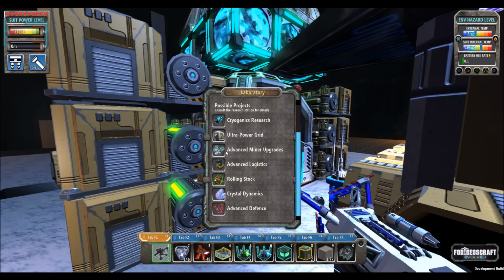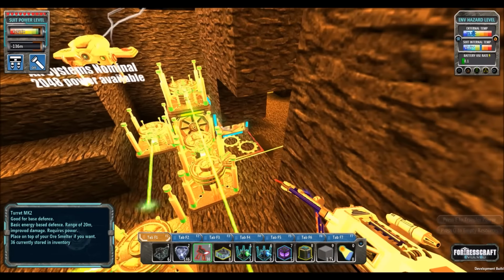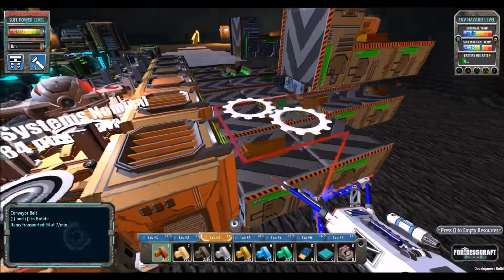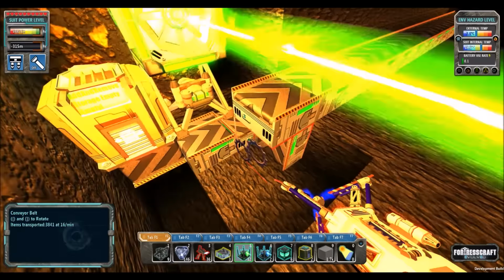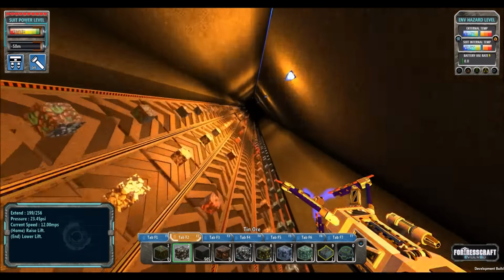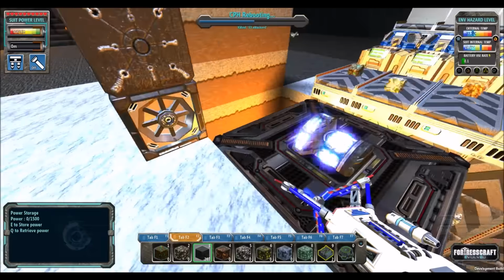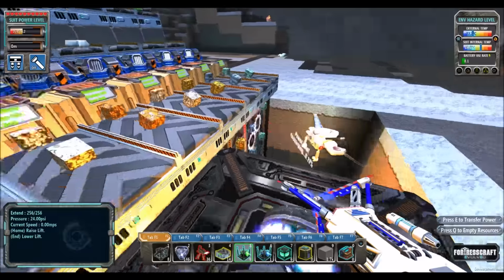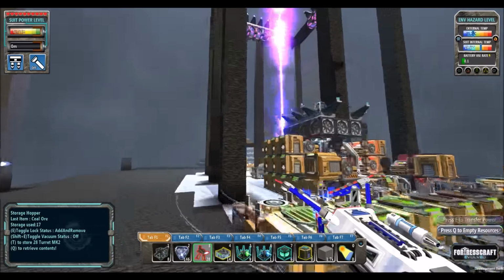NOW they won't be able to attack me | FortressCraft Evolved 14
Hello everyone! We did a lot of work in part 14. We need to gather more ore as quickly as possible to fund further projects, so I went around and added magnetic drill motors to all of the ore extractors! We also worked out a few kinks in our conveyor and power lines. We completed the research project we started and got some brand new batteries! We also used the new batteries to start upgrading our defenses, which will hopefully keep our central power hub safe!

Have your own strategies that I haven't talked about? Leave a comment for me.